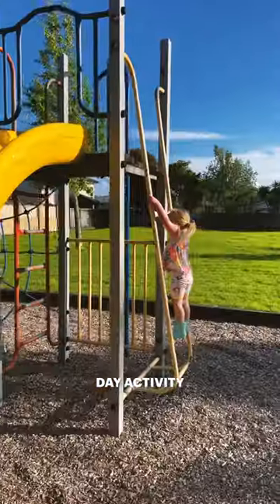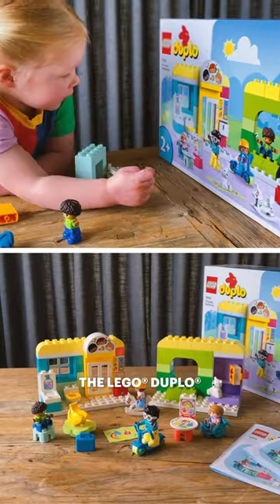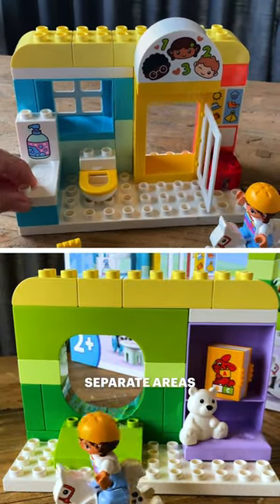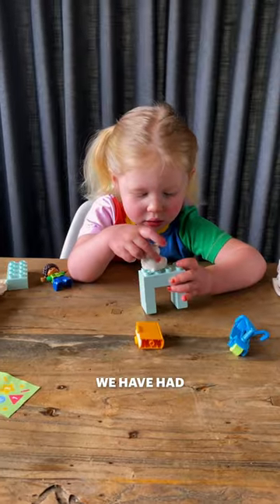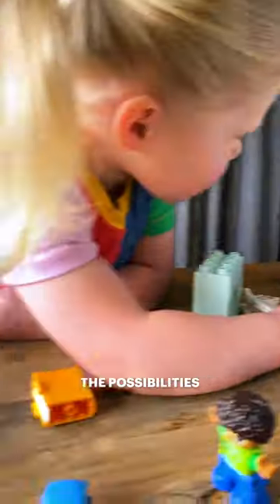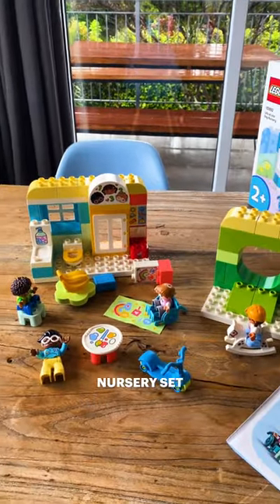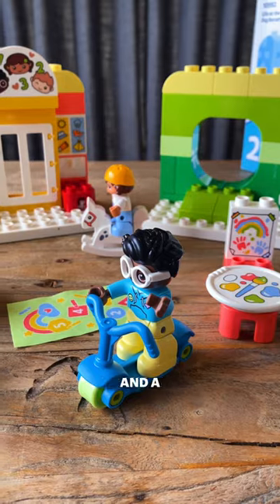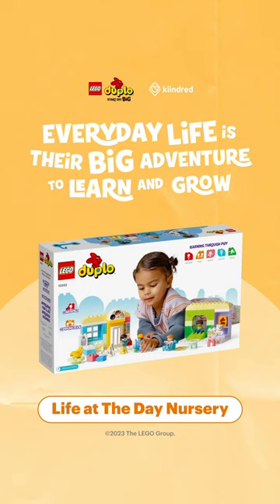Endless Fun Indoors with LEGO® DUPLO® Life At The Day Nursery Set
Turn a rainy day into a fun day with the LEGO® DUPLO® Life At The Day Nursery Set! Perfect for little ones, this set will keep them entertained for hours with its colorful and engaging pieces. It's the perfect indoor activity for a gloomy day.